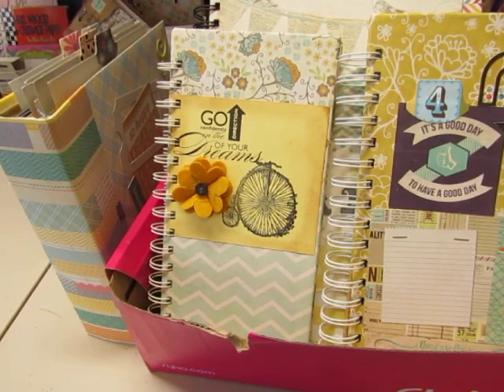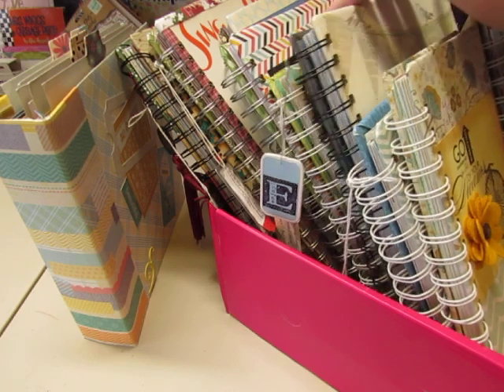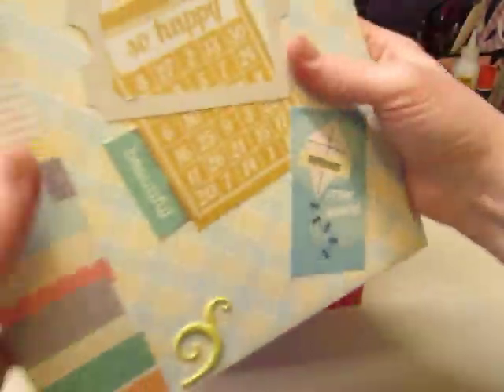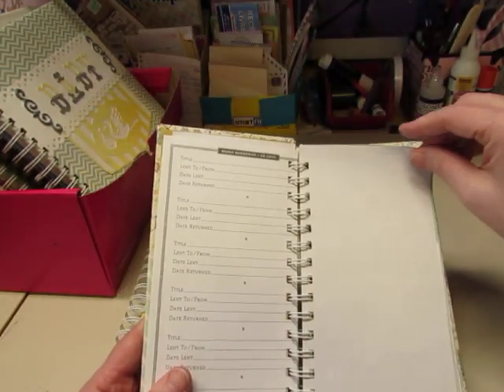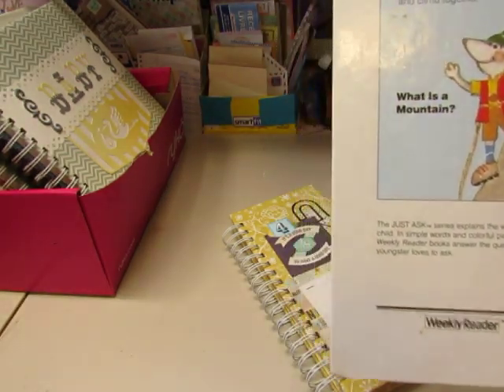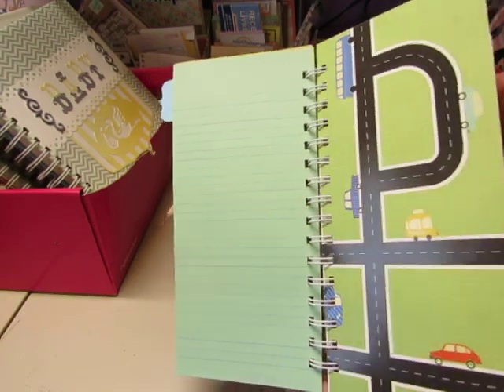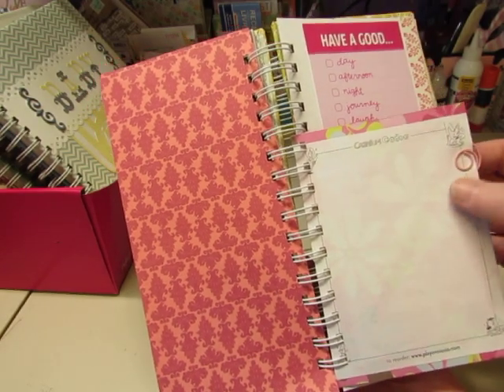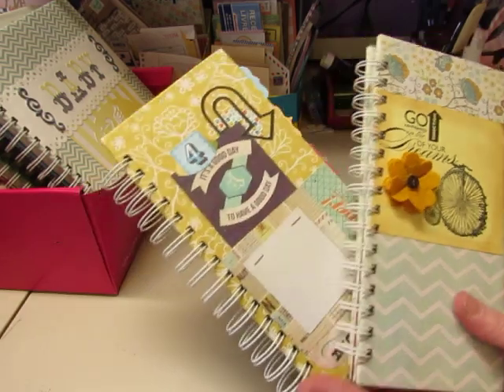"Smash" books about to be listed in my Etsy shop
While waiting to get some more junk journals made, I will offer these wire bound books that I made.  Here are 2 narrow ones: one is a notebook, and the other is a junk journal.  To be used however you would like to use them!